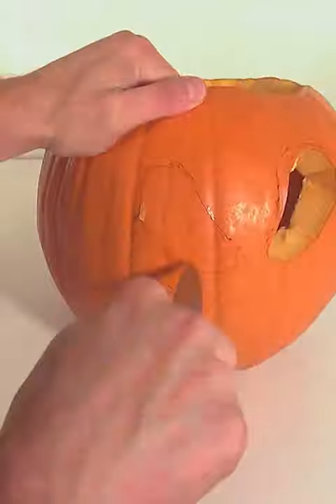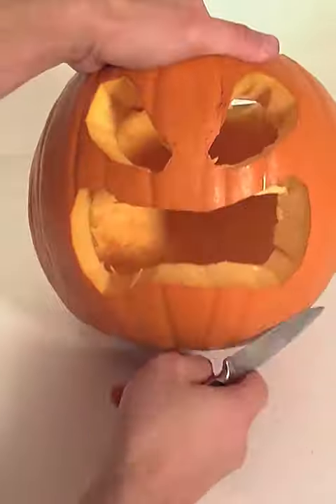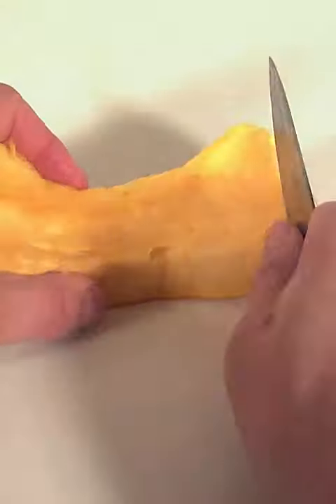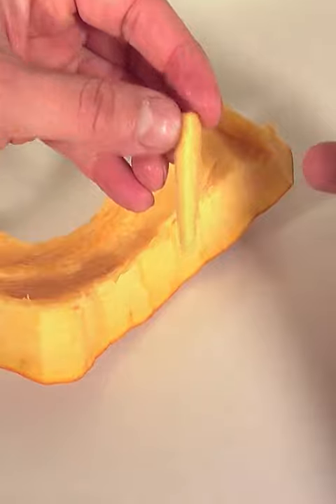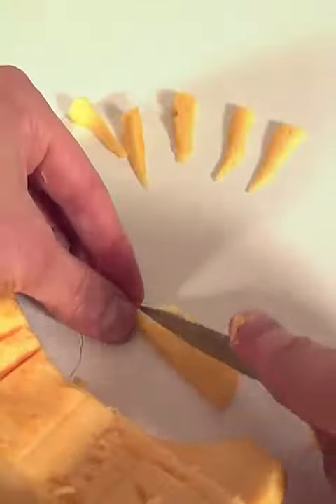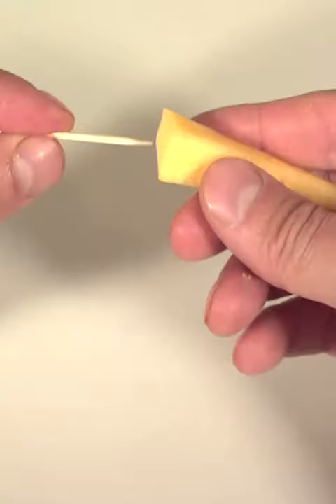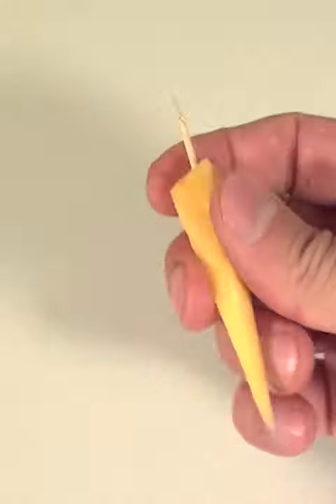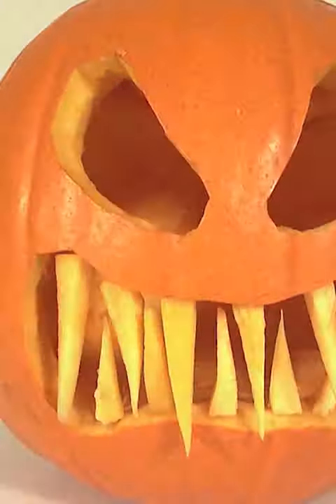Pumpkin Fangs - TRY THIS 🎃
Carve a pumpkin with amazing fangs for Halloween. How to pumpkin design tutorial.